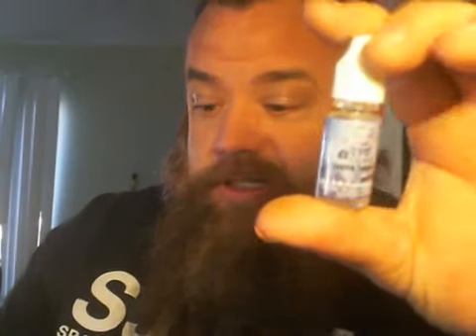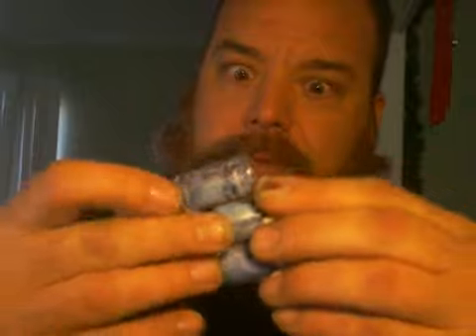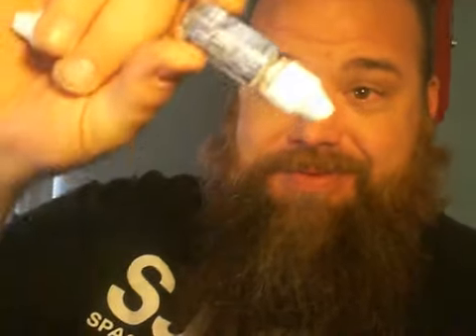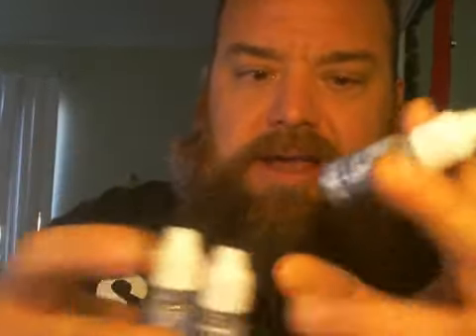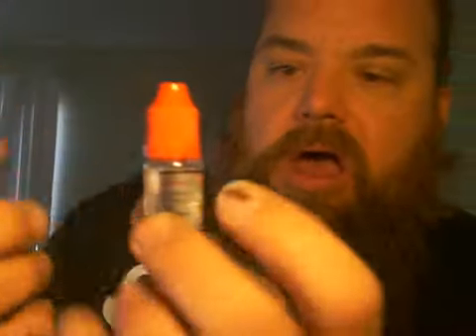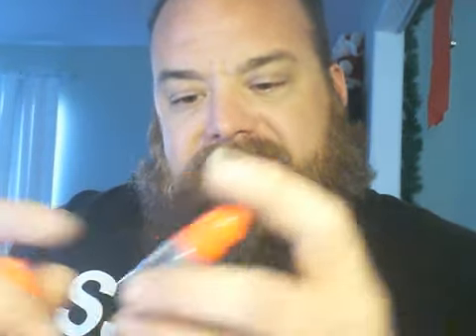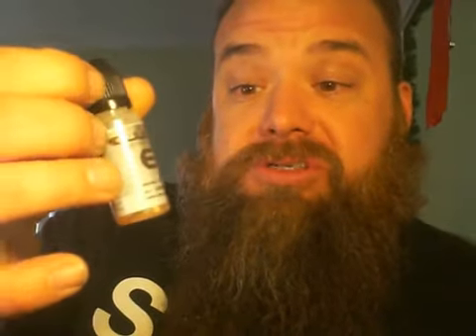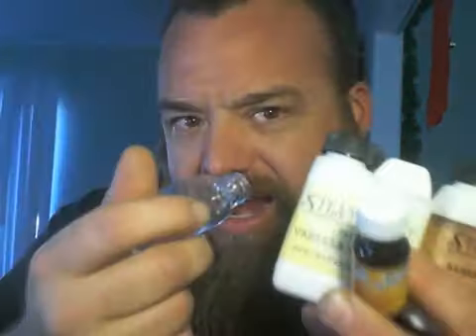Vaping eJuice reviews: MEGA LIST! eLiqcube,Maniac Vapor, FlavorZ, Epicjuice, BlackLabel +more tips!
So first off, i wanted to say I am recording this on a broken LCD camera, so I am sorry if my reviews are a bit late or not so flashy.

YOU CAN FIND OUT MORE ABOUT EACH JUICE HERE (in no particular order):

Maniac Vapor
Blueberry sweet tart, devil fruit,

monkeybutt

Black Label
Belgium Breakfast

epicjuice
wake n vape

Steamjuice
Thick vanilla custard, Buttery nipple, a banana nut bread, and Vanilla bean ice cream.

I hope this helps give you a good selection of juices. Thanks and happy vaping!

Wixx

Wixx